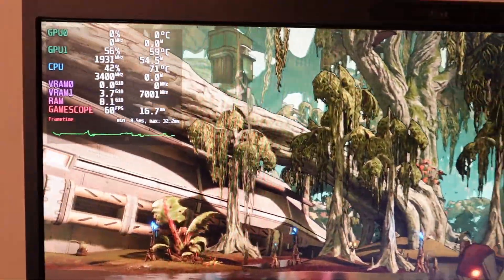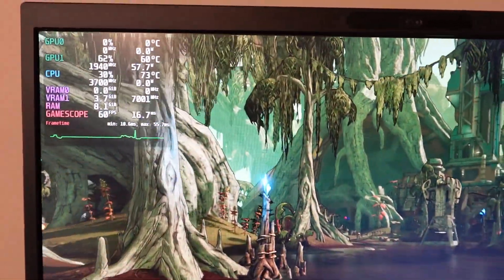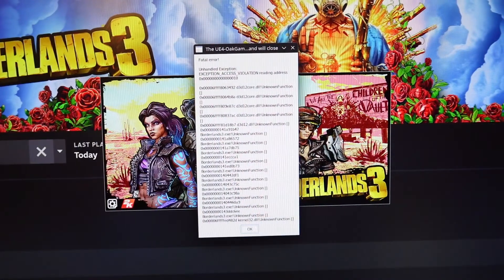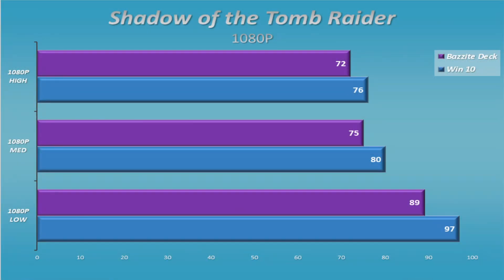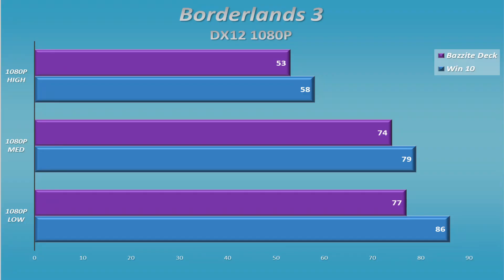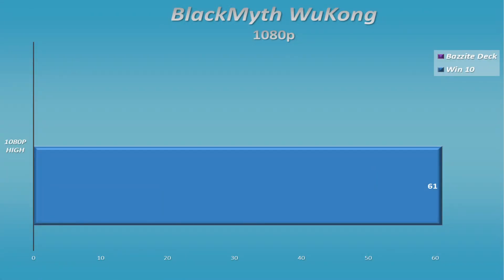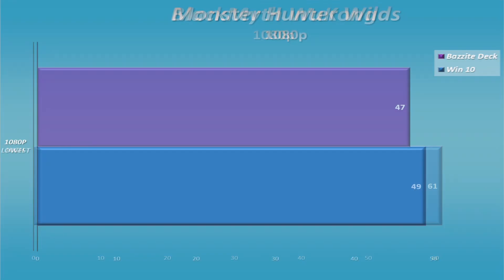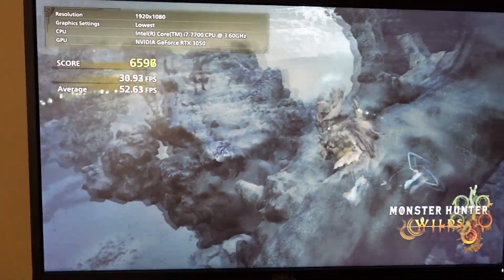I looked at the steamdeck version, now let's look at the nvidia version of Bazzite.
I'm just going to say this turned out much better than I was expecting.